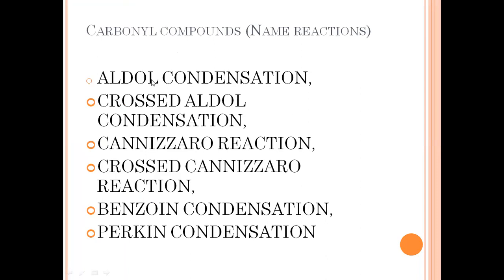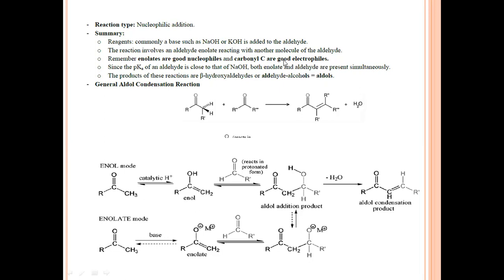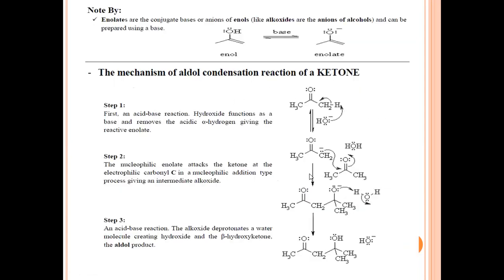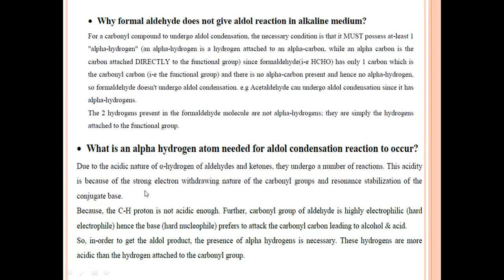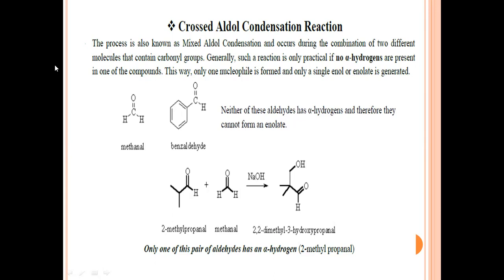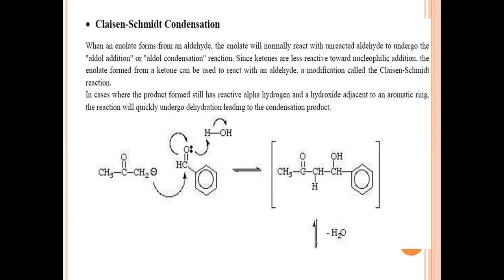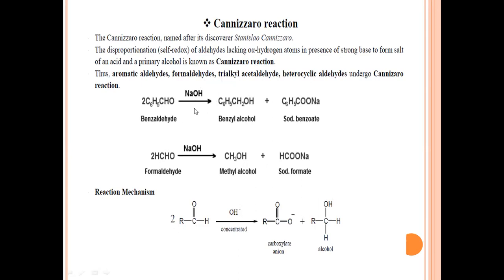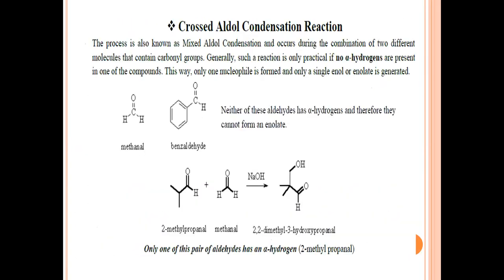carbonyl compounds part -2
video contains an explanation on name reactions of carbonyl compounds, Aldol condensation, Crossed Aldol condensation, Cannizaross reaction, crossed Cannizaross reactions